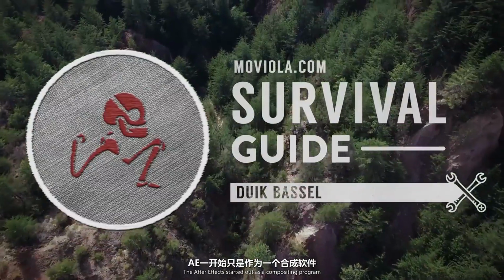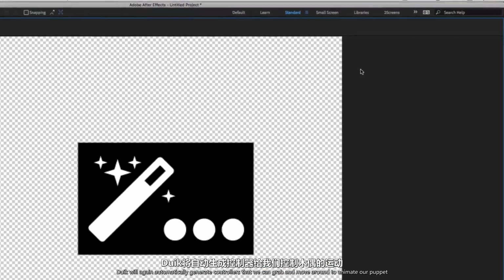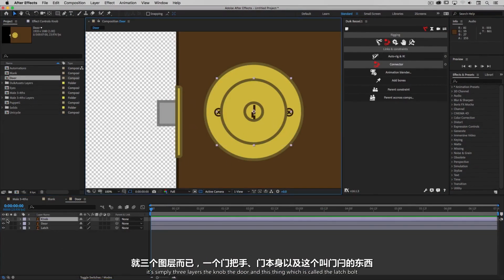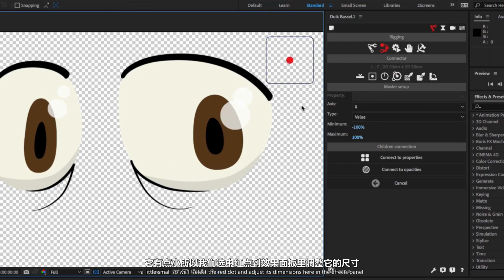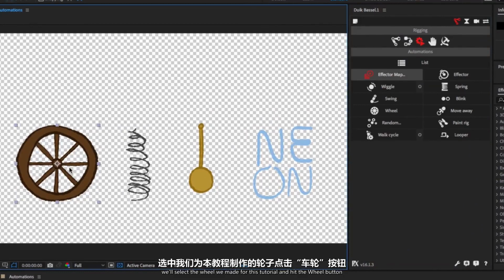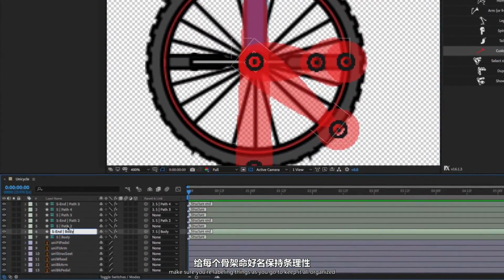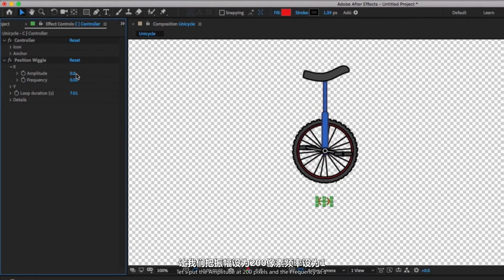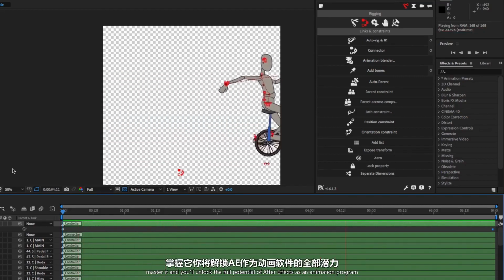【AE脚本 | 双语字幕】新版Duik入门教程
侵删